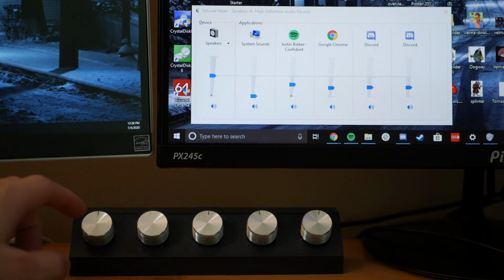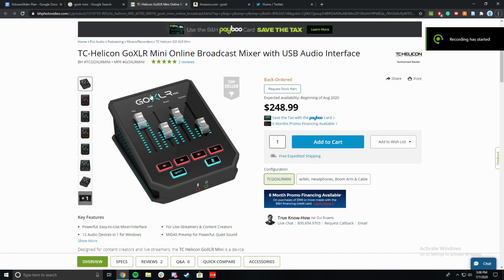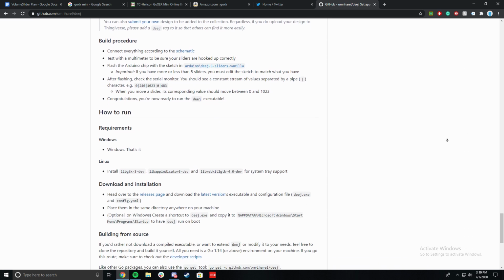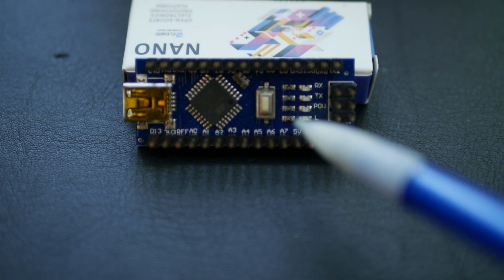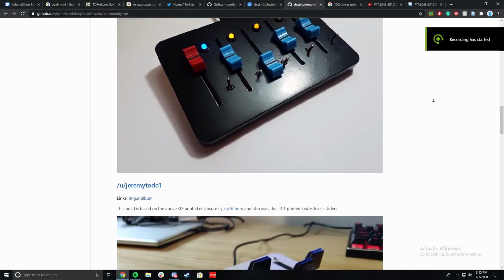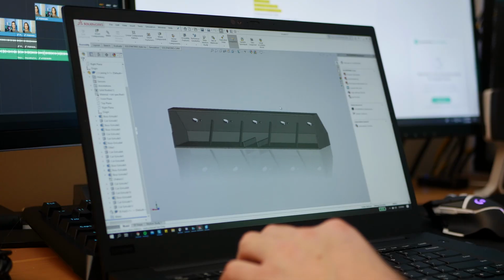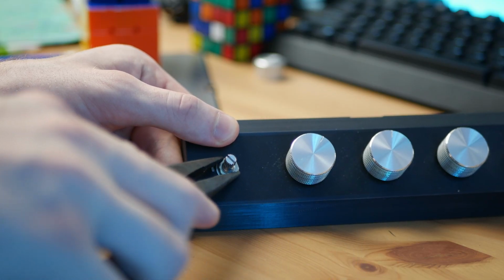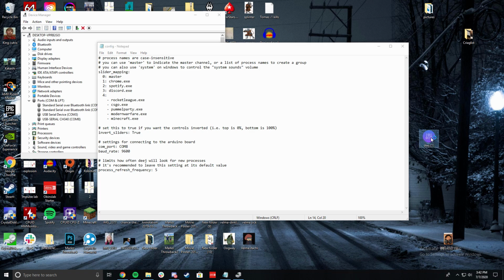You Need This Amazing DIY Volume Mixer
After years of wanting a physical way to control the volume of various applications, I finally found a good one with the Deej Mixer. Let's take a deeper look at it!